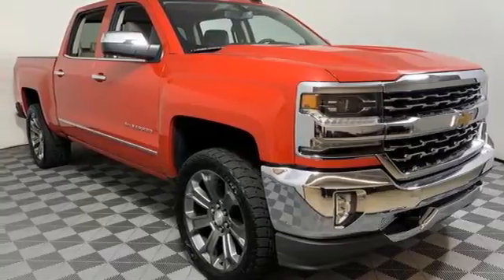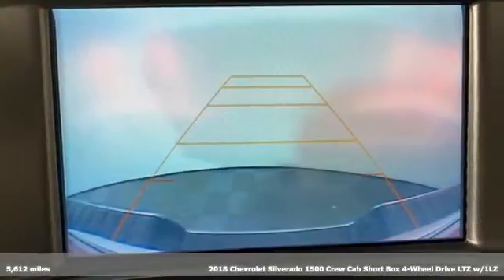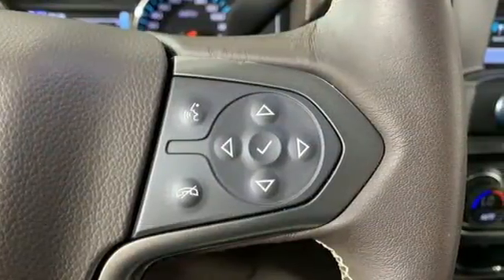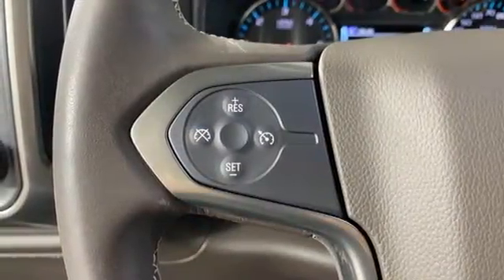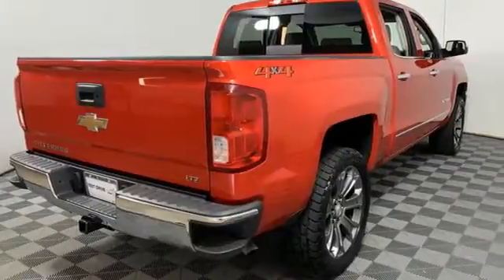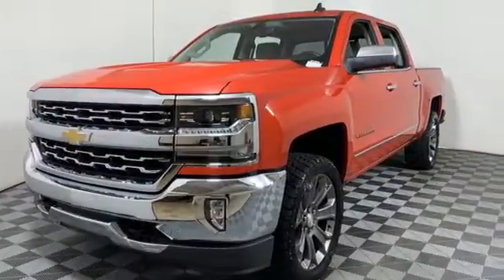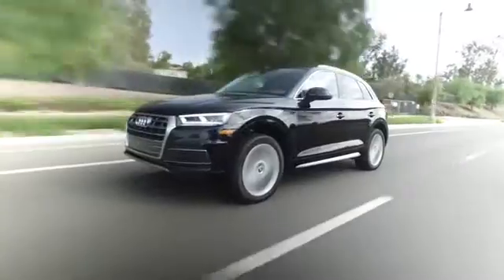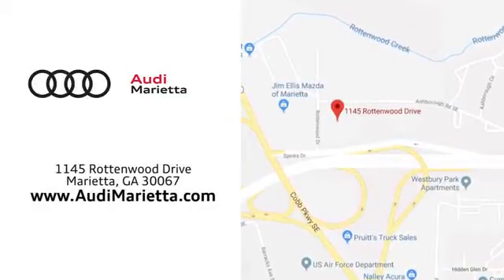Used 2018 Chevrolet Silverado 1500 Marietta Atlanta, GA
Year: 2018
Make: Chevrolet
Model: Silverado 1500
Trim: LTZ
Engine: V8
Transmission: 6-Speed Automatic Electronic with Overdrive
Color: Red
Interior: Jet Black
Mileage: 5612
Stock #: U51899A
VIN: 3GCUKSEC9JG638450
Recent Arrival! Odometer is 37142 miles below market average! CARFAX One-Owner. Clean CARFAX. 2018 Chevrolet Silverado 1500 LTZ Red Hotbrbr6-Speed Automatic Electronic with Overdrive, 4WD, Jet Black w/Leather Appointed Seat Trim. 4WDbrbr2019 Audi Dealerrater Dealer of the Year. Additional incentives and offers may apply. Family owned and operated for over 40 years. Awards:br * 2018 KBB.com 10 Most Awarded Brands

Address:
1715 Cobb Parkway South